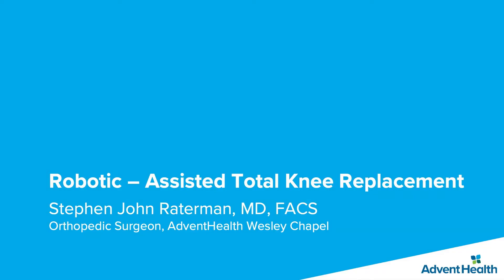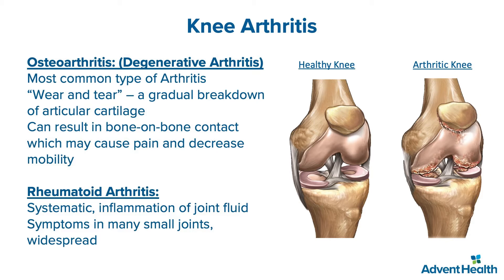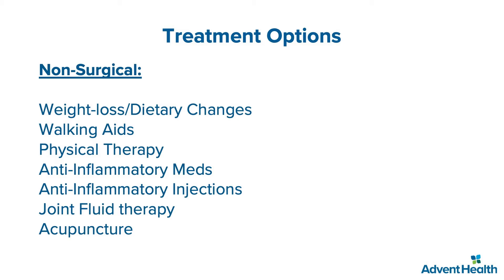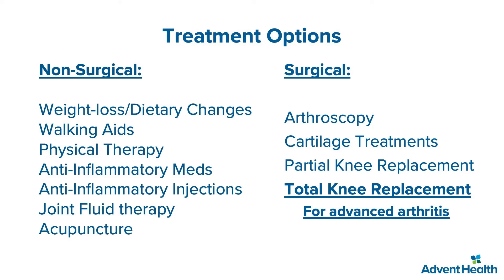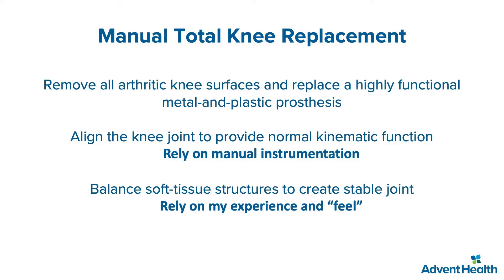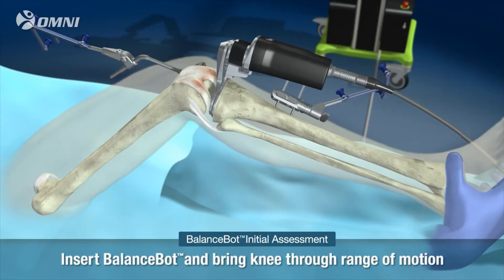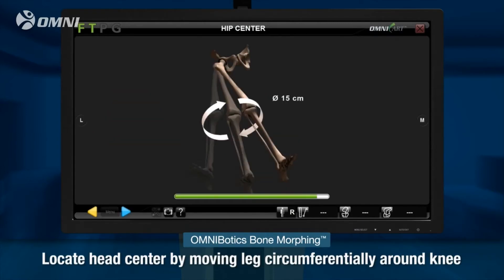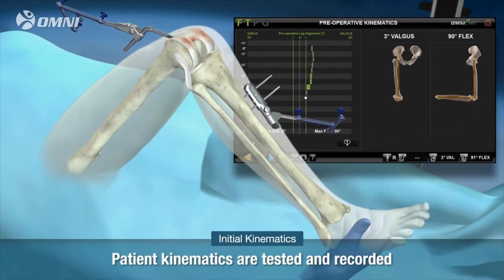Orthopedics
Dr. Stephen Raterman is an orthopedic surgeon. He is an innovator in minimally invasive joint replacement surgery of the knee and hip, including partial knee replacements and hip resurfacing. In this video, Dr. Raterman talks about OMNIBotics®, a robotic-assisted system used by surgeons to plan and perform total knee replacement accurately.